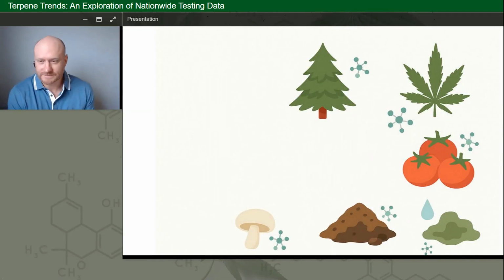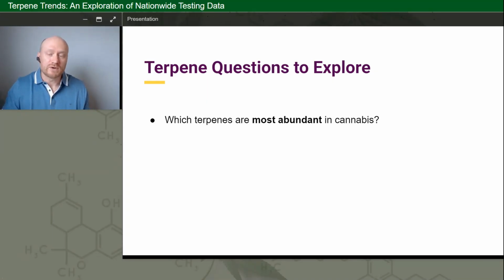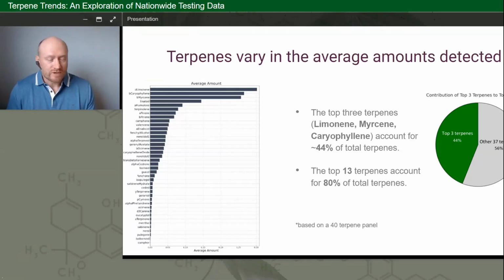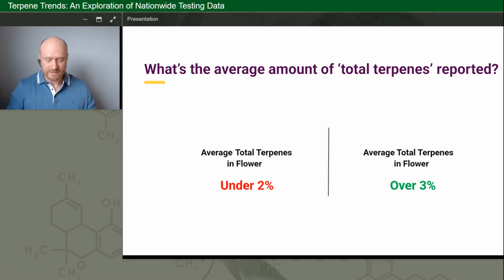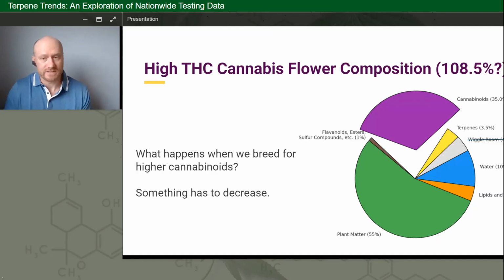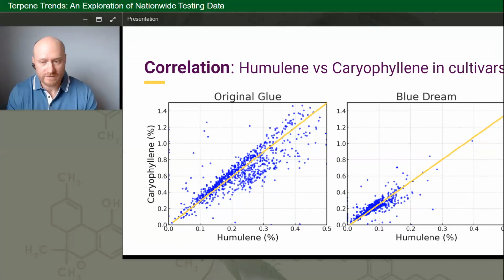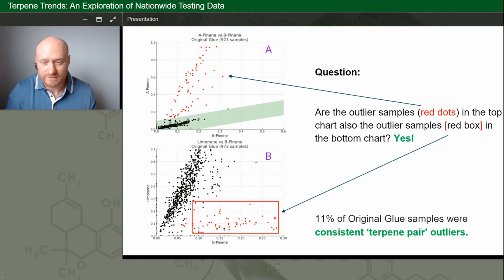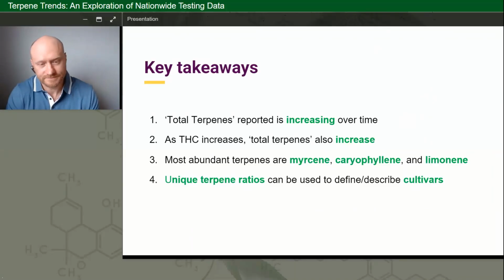Terpene Trends: An Exploration of Nationwide Testing Data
Presented By: Yasha Kahn

Speaker Biography: Yasha Kahn is a Co-founder and VP of MCR Labs, a cannabis testing laboratory. His current focus is on policy and data science, with an emphasis on data-informed approaches to regulating laboratories and protecting consumers nationwide.

Webinar: Terpene Trends: An Exploration of Nationwide Testing Data

Webinar Abstract: Access to nationwide cannabis testing data provides an opportunity to analyze terpene trends across legal markets. This presentation will explore how terpene profiles compare across strains, the relationships between terpenes and cannabinoids, and the range of terpene concentrations found in flower. By leveraging publicly available data, this analysis will highlight key patterns and broader insights into the chemical composition of cannabis flower and the reporting of terpene testing across the country.

Earn PACE Credits:
1. Make sure you’re a registered member of Labroots
2. Watch the webinar on YouTube or on the Labroots